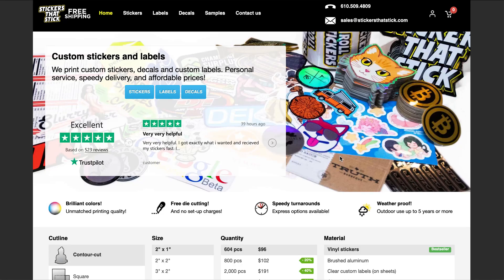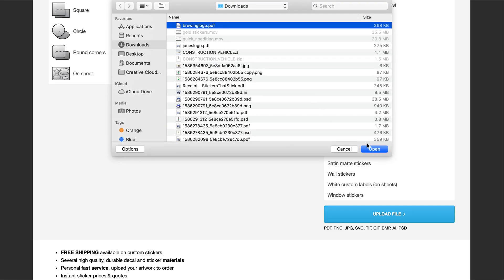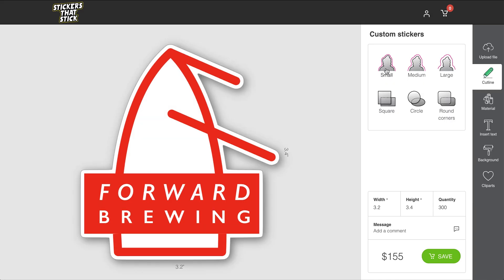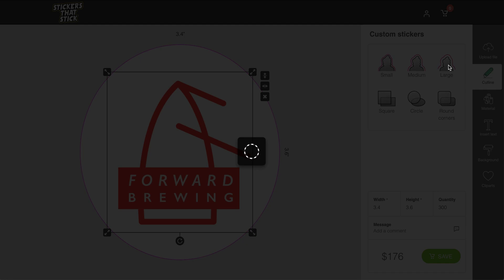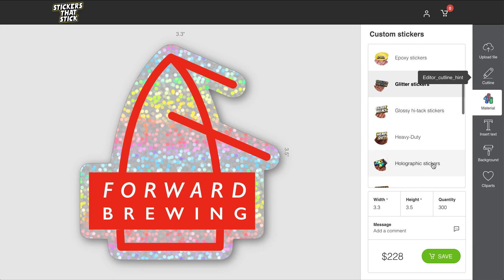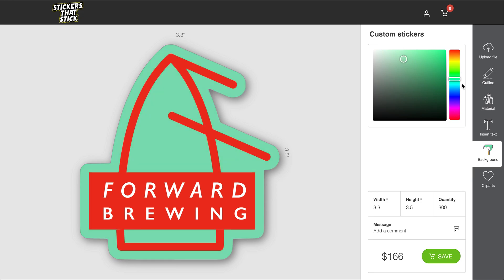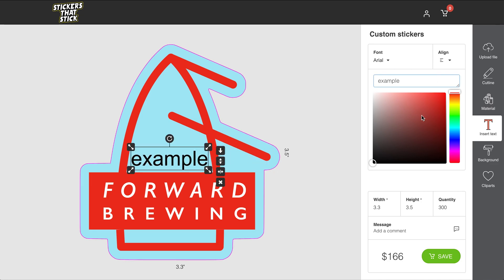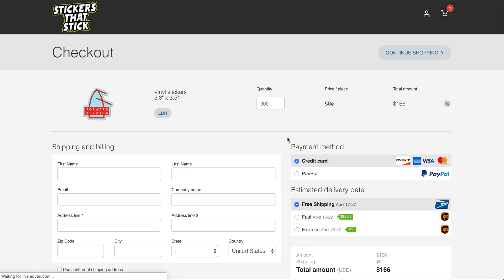How to use the Custom Sticker Editor on StickersThatStick (Tutorial)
Here's a quick video showing our customers the basic features of our online sticker and decal editor tool found on StickersThatStick.com after you upload your artwork file.

Within the editor you can change cut shape, size, qty, background color, add text and clipart to your design if desired and even preview different sticker materials to see what your design will look like.